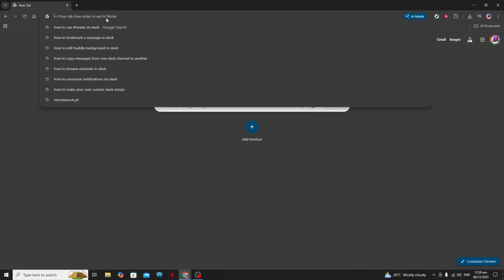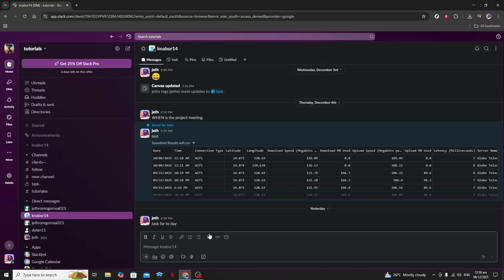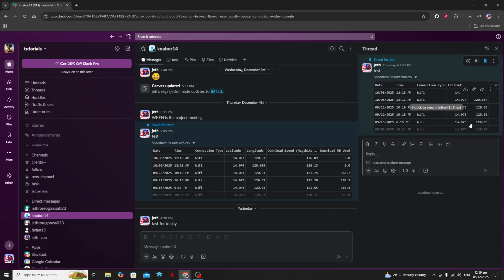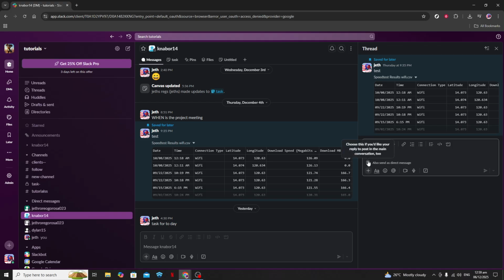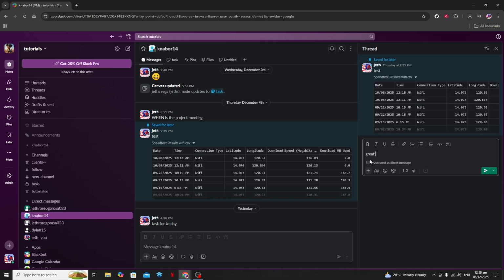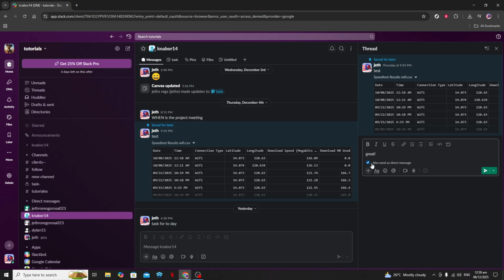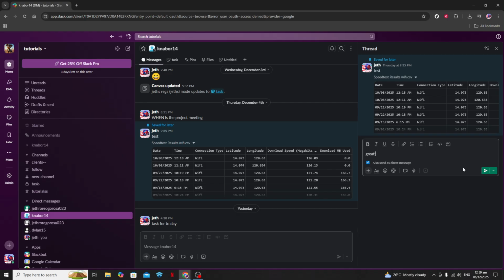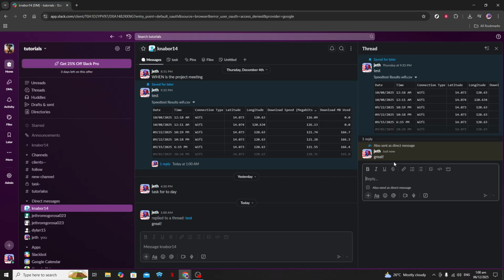How To Use Threads On Slack [2026 Guide]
In today's video we cover: slack threads, using slack, slack tutorial, slack tips, team communication, slack features, how to slack, collaboration tools, slack messaging, slack workflow, productivity tips, slack for teams, threads in slack, improve teamwork, workplace communication, slack guide, effective messaging, online collaboration, slack best practices

-Google Drive
-Google Meets
-Google Sheets
-Google Chrome
-Google Forms
-Google Gmail